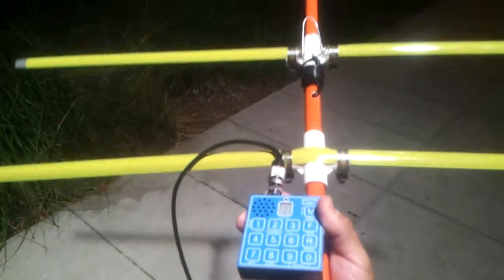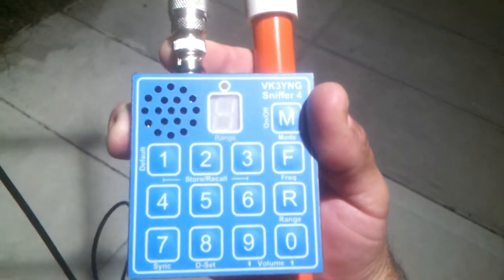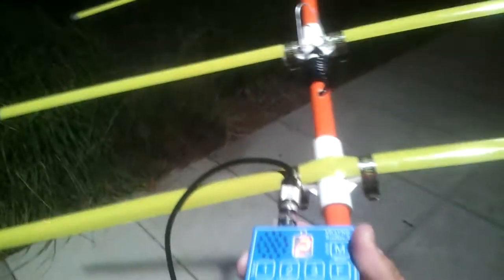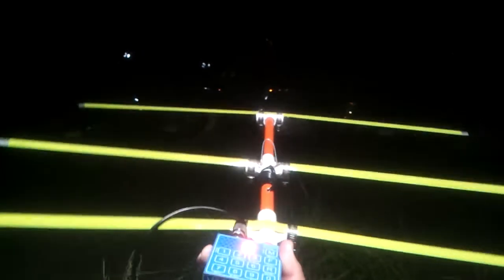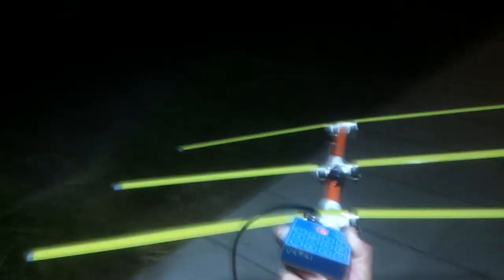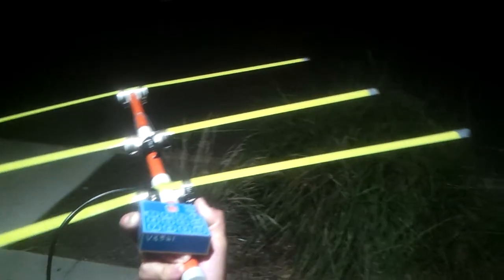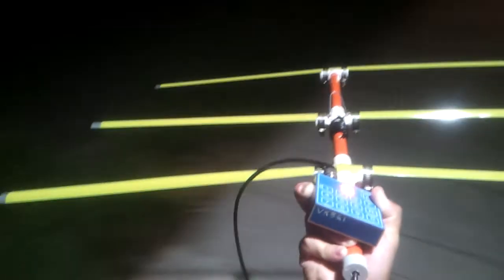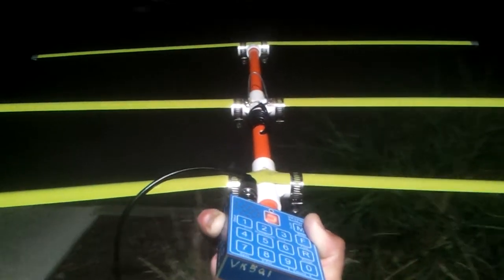Quick demo of my 2 meter home brew tape measure yagi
It works! This is just a quick demo of my very first home brew yagi. Its connected to a VK3YNG sniffer and was tuned to the VK5VF 144.450 MHz beacon at Mount Lofty.